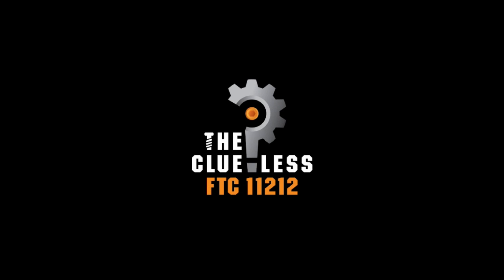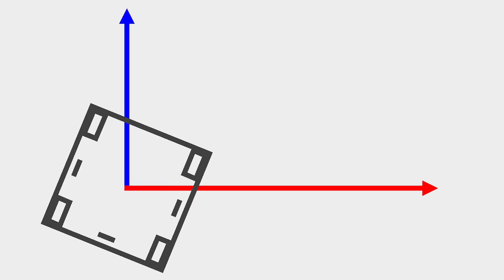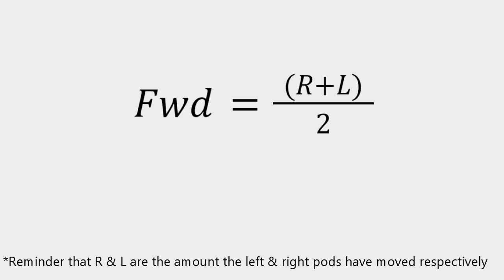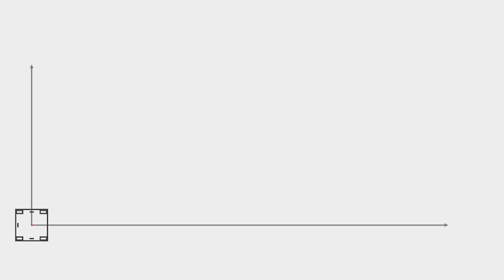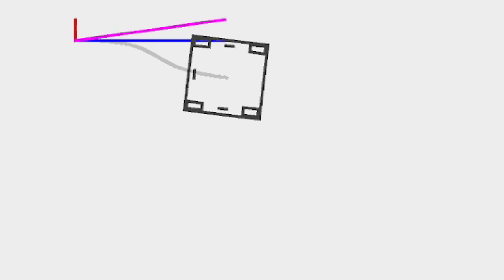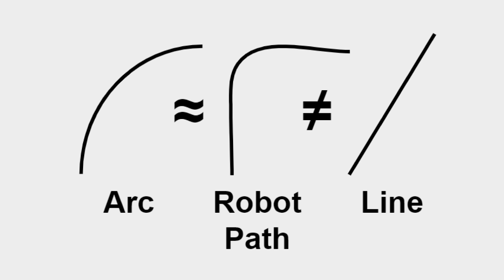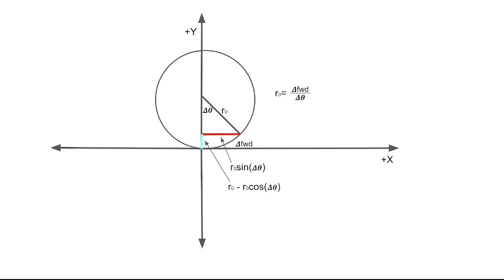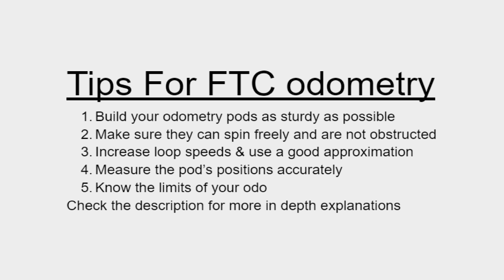Intro to Odometry in FTC | The Clueless #11212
The Clueless FTC #11212, based in San Diego, CA, provide an introductory explanation to odometry within FTC.

Tips For FTC Odometry
1) Build your odometry pods as sturdy as possible
- The mechanical design and components used can heavily influence your odometry's accuracy and performance. To mechanically minimize the amount of error, it is encouraged that your odometry modules are fabricated to precision, thus reducing the need for post-fabrication (calibrate your 3d printer/ CNC well). Post-fabrication, such as sanding down edges for your bearings to fit, can typically lead to wiggle room and increase the amount of potential accuracy error.
- Minimizing the parts used can often help decrease movement within your hardware components. For example, use one 3d printed encasing for your encoder + non-powered wheel instead of 2 plates + standoffs sandwiching your rotating wheel.
- Adding elastic compliance is another method to increase the robustness within your system. By using rubber bands or springs, you are able to ensure that your odometry module will always be in contact with the floor. This increases your odometry's data accuracy to your robot's movement.

2) Make sure they can spin freely and are not obstructed
- Minimize any friction between your non-powered odo wheel, encoder, and encasing, especially if the dead wheels are close to the center or in corners of the robot.
- When the dead wheels are located in the corners there is a component of force on them that points into the encoder, the rollers should help take care of this but when moving quickly or if sprung too hard this can result in these rollers locking up resulting in forces that can increase friction on the encoder.

3) Increase loop speeds & use a good approximation
- The faster the loop speed the more close the delta is to the differential.
You can increase loop speeds in a few ways:
- Only call a hardware component 1 timer per loop/don’t call it if you don’t use the data.
- Use analog and digital equivalents to I2C sensors (especially avoid the REV 2m Distance Sensor).
- Only update motors when they need to be updated
- Generally a constant velocity arc approximation is good enough for the 30 seconds of auto (In a good system expect 0.5 in of error). Road runner already uses this naturally.
- Try to minimize strafing, it makes your auto faster and increases accuracy.

4) Measure the Pod's Positions Accurately
- For the equations discussed in the video, multiple odometry values are needed such as the x / y distance between your horizontal or vertical odometry pod and the center of your robot. In order to get precise measurements, we suggest measuring in your robot's CAD software as a first pass. If your team does not use CAD software, we would suggest using precise forms of manual measurements such as calipers. If this doesn’t work just use a measuring tape.
- After you get a preliminary measurement try rotating the robot 10 times in place. Then you will need to adjust your track width by multiplying the left and right odometry wheels by 3600/numDegrees.
- We highly recommend that you follow these steps and find the experimental positions as opposed to just trusting your CAD because an inaccuracy as small as a few tenths of an inch can severely decrease accuracy when turning as the heading calculations will be inaccurate.

5) Know the Limits of your Odometry
- Although odometry provides a very accurate measurement for the location of your robot on the field, theoretically, error will always exist. It is best to design other subsystems in order to minimize the preciseness of odometry accuracy required.
- It is also useful to plan knowing the limits of odometry. Even the best odo systems expect about +- 0.5 in of error. If your design requires high levels of positioning to function autonomously consider adjusting this to be more forgiving.